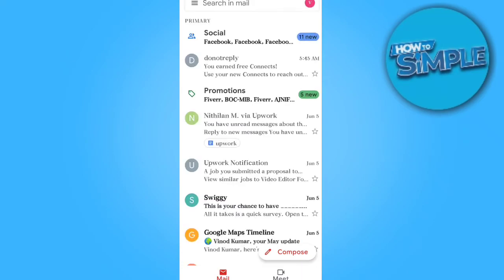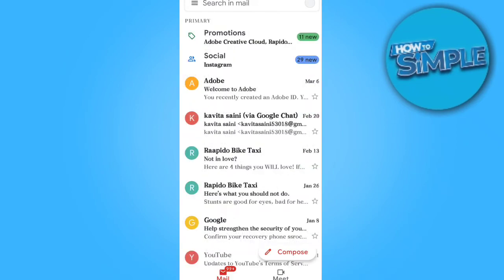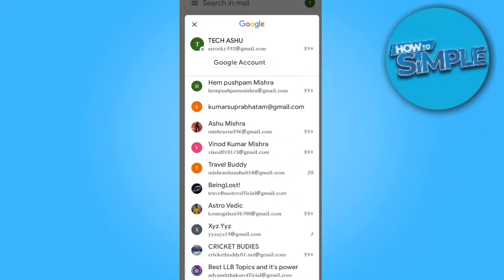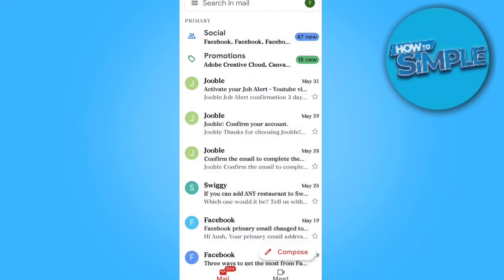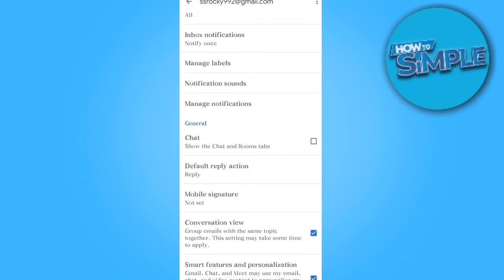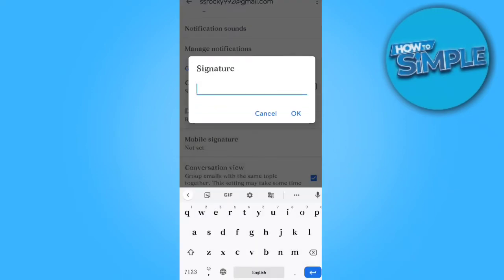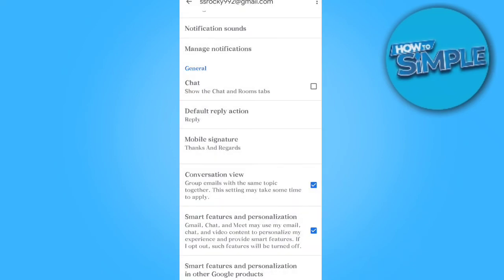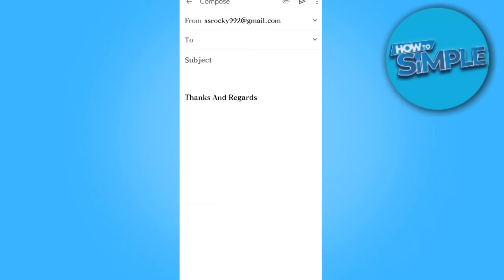How to Add Signature in Gmail Mobile (Quick & Easy)